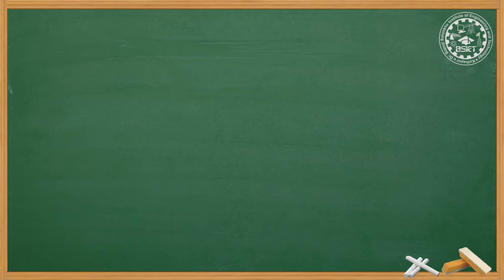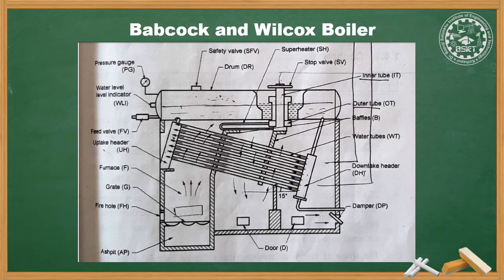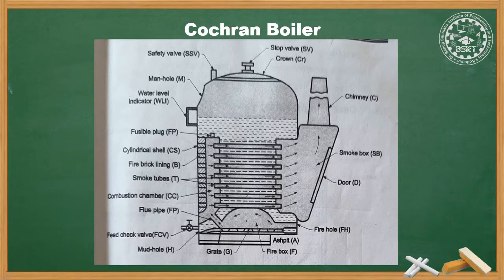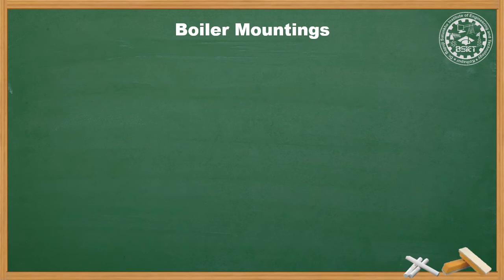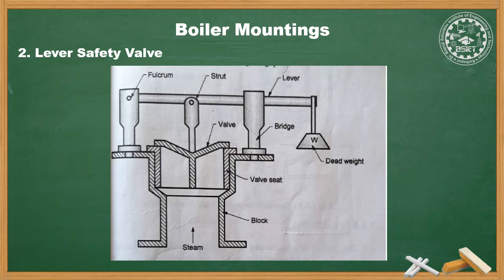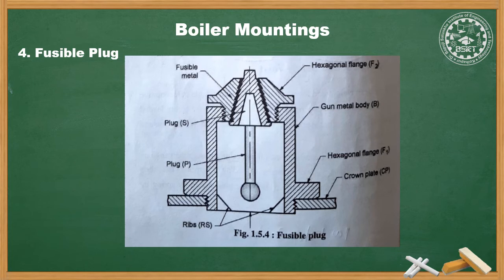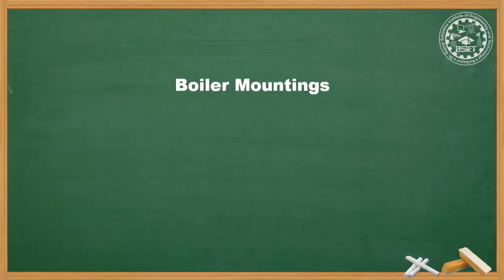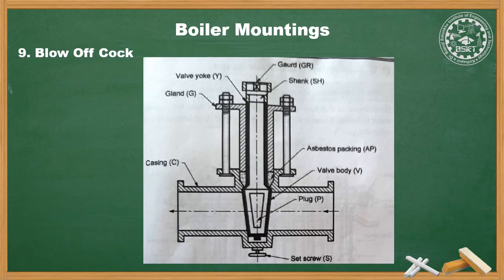2214_BME_U01_L03